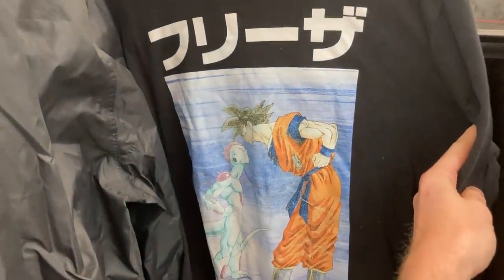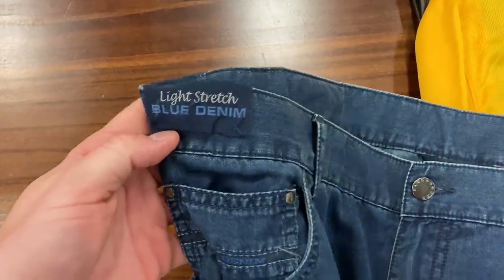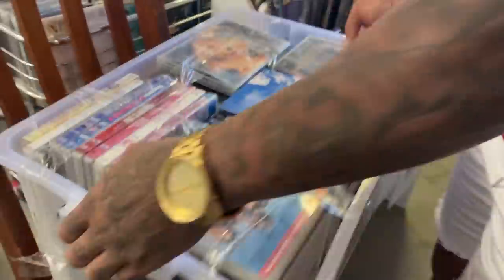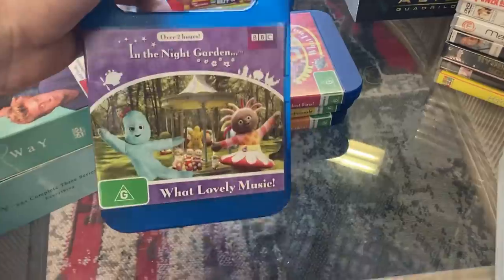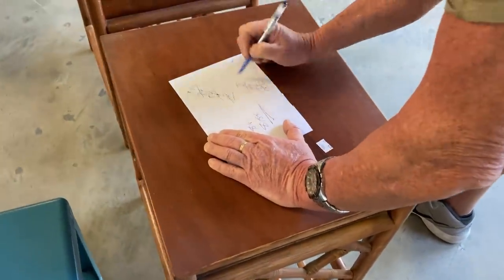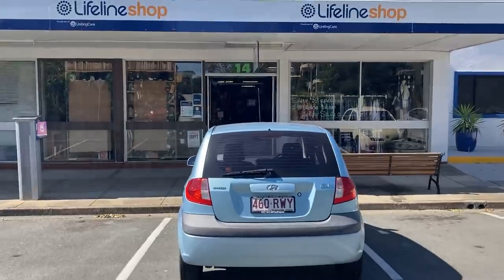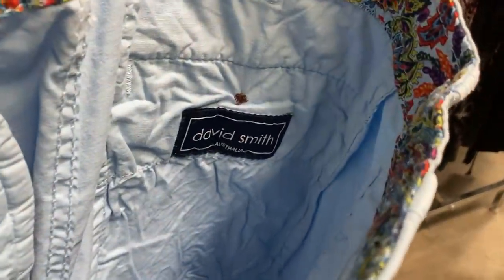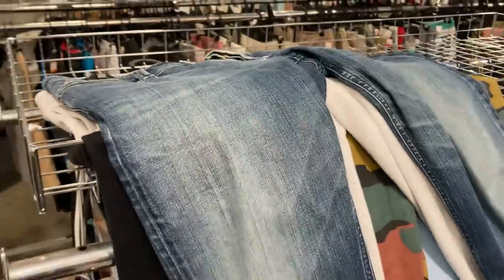I had my hands on them before they hit the shelf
1 simple question today changed everything & from there I was on a roll! So many great thrift store finds to sell on eBay!! Enjoy!